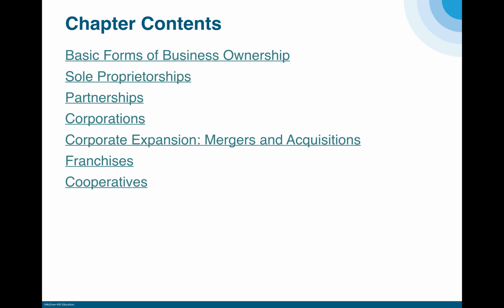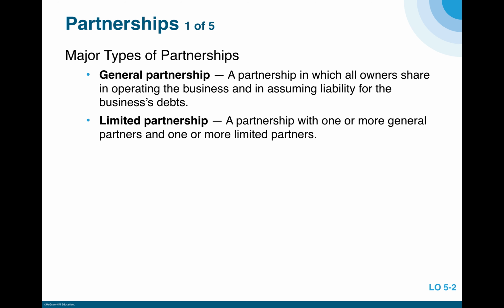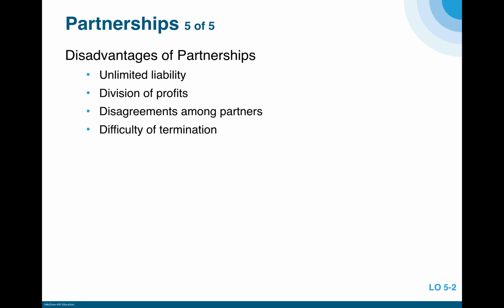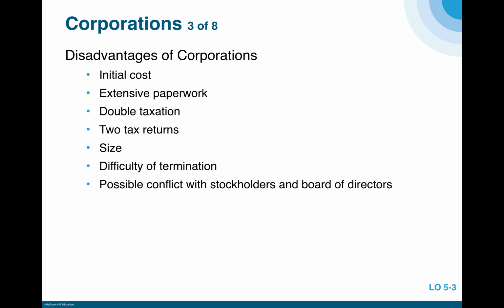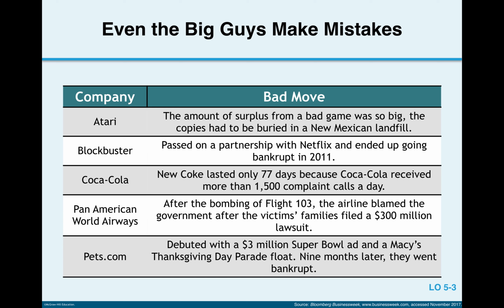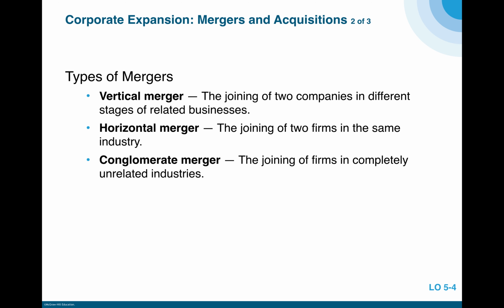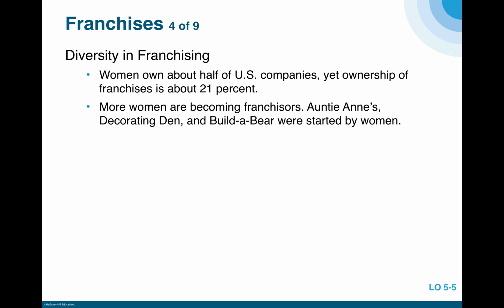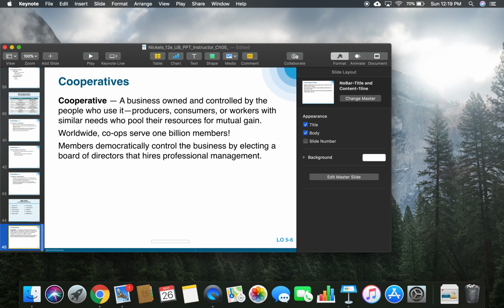Chapter 5 BUS 121